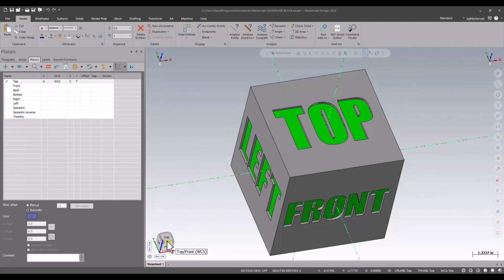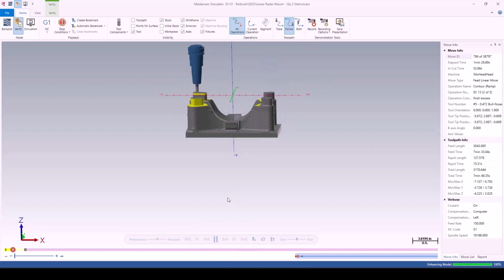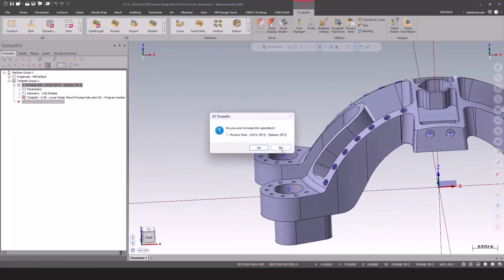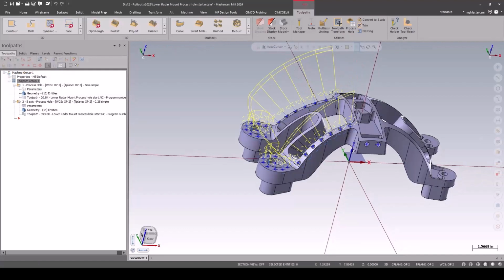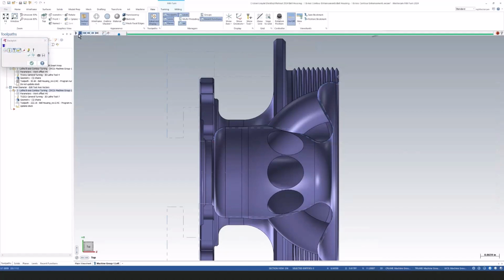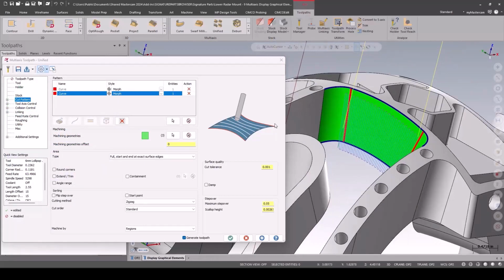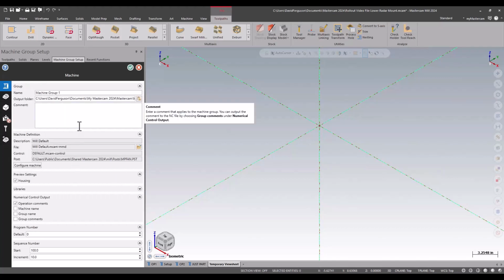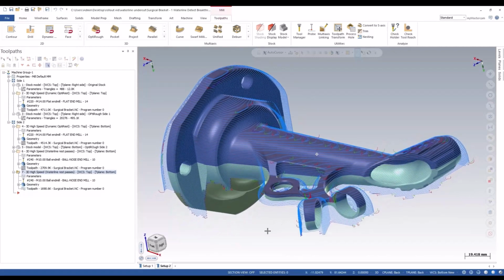What's New in Mastercam 2024 | Top 10 Enhancements Webinar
Take manufacturing to the next level with MLC CAD Systems and Mastercam 2024.  The latest release of the World’s #1 CAM Solution improves efficiency, expands capabilities, and is more intuitive to use than ever!  We’ll cover the most consequential enhancements and explain what you need to know to take advantage of the new release.  Our Top 10 list includes topics like:

Dynamic Visual Feedback
Productivity and Interface Improvements
Mill-Turn Enhancements
New Advanced Capabilities
Intelligent Hole Management